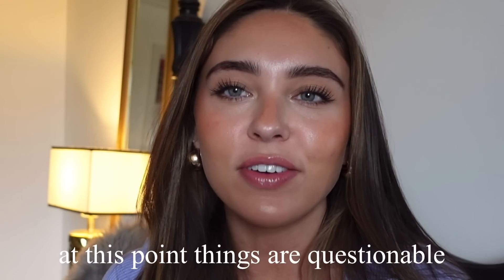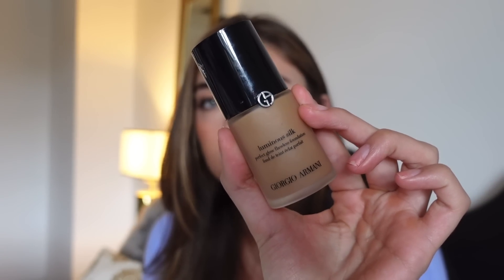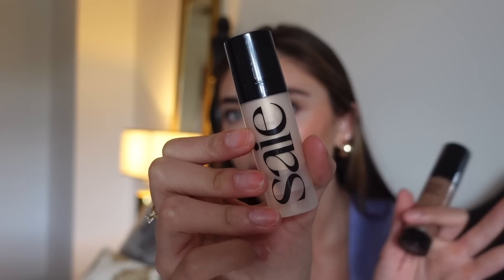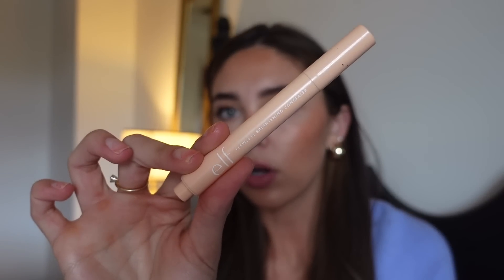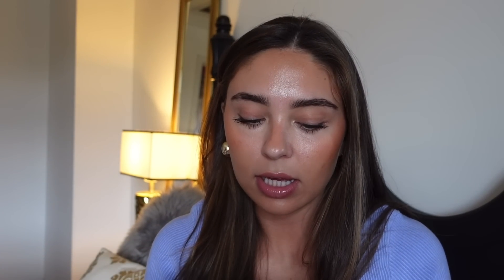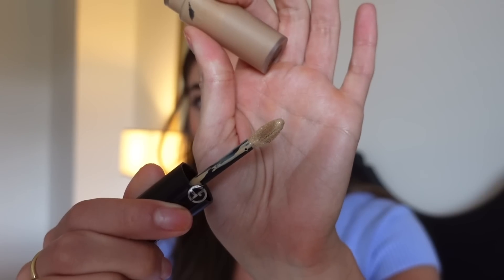the BEST complexion products / foundation, concealer, etc for a FLAWLESS base 🫶🏽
Products mentioned:

Chanel complexion touch
Haus labs
Giorgio Armani foundation
Giorgio Armani concealer
Elf halo glow
Charlotte Tilbury
Rare beauty
Ilia concealer